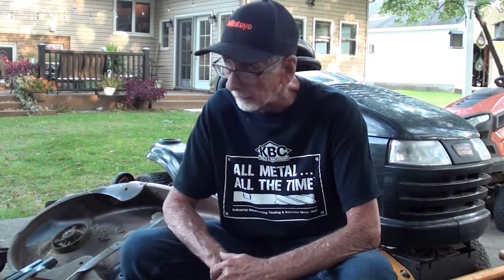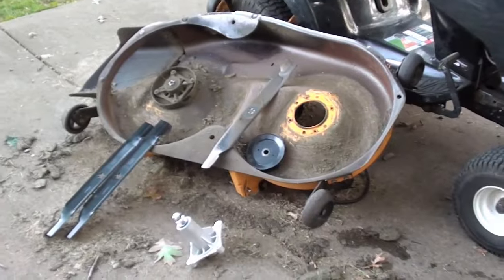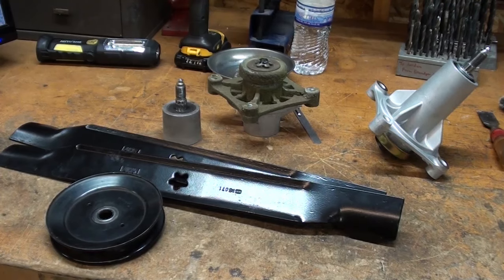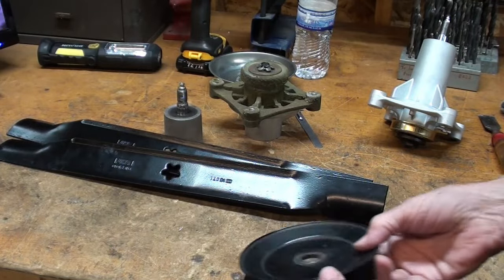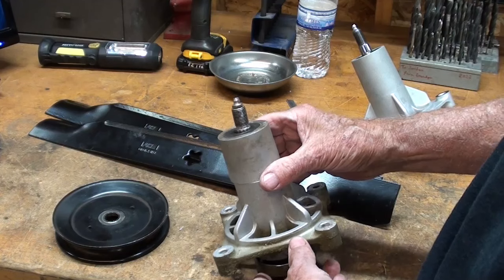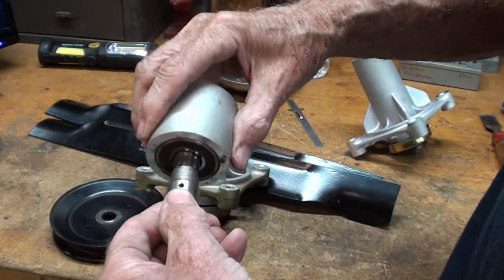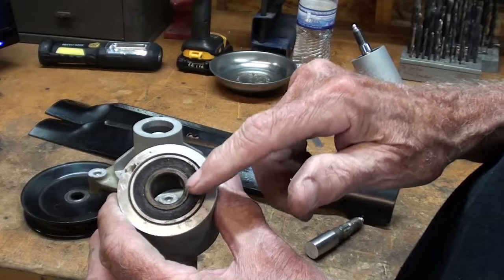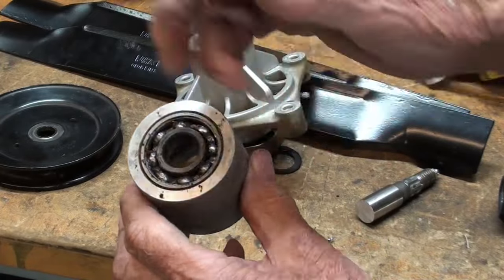LIES & DECEIT mower spindle fraud SHORT SUBJECT #52 tubalcain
The wickedness of mankind knows now bounds.
Mr Pete reveals CHICANERY within the yard care industry.
I suppose most of you grass rats already knew this?